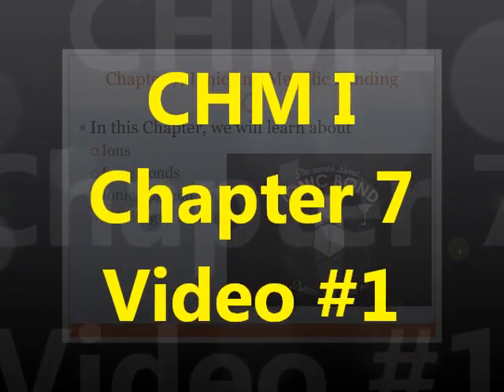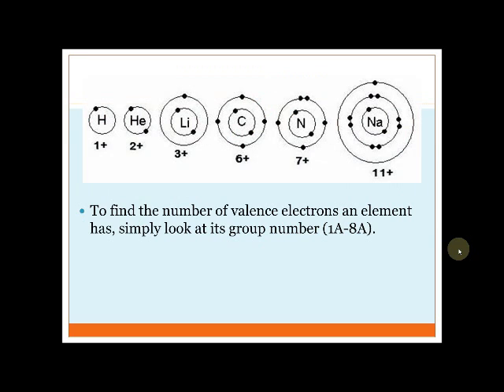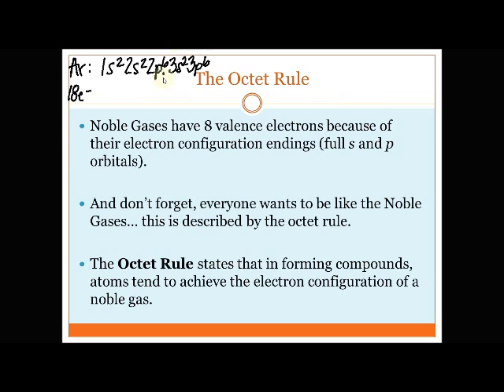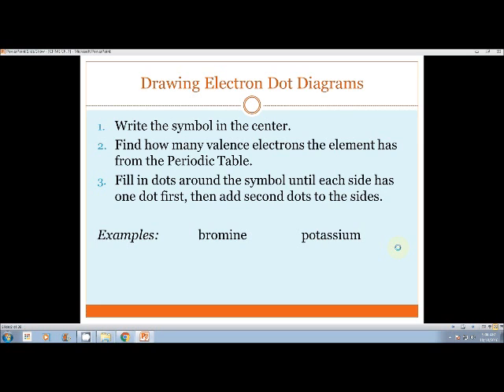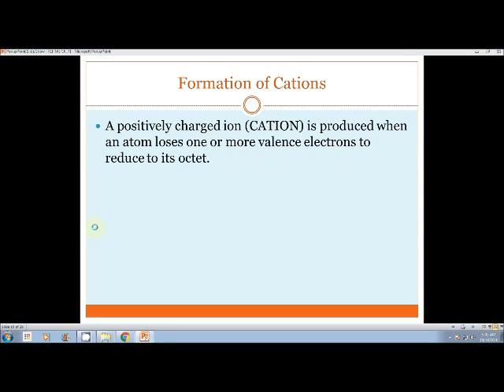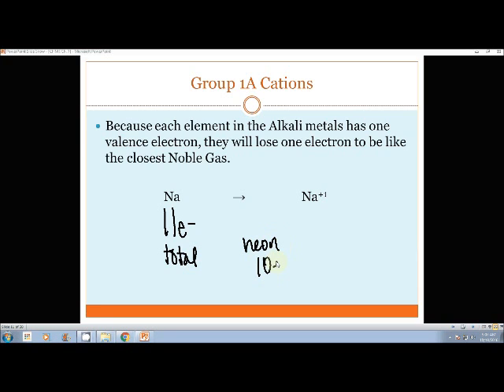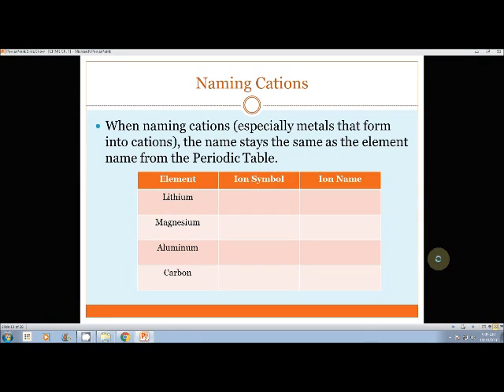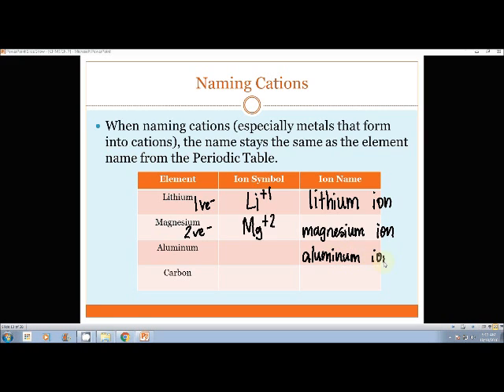CHM I Ch 7 Video 1